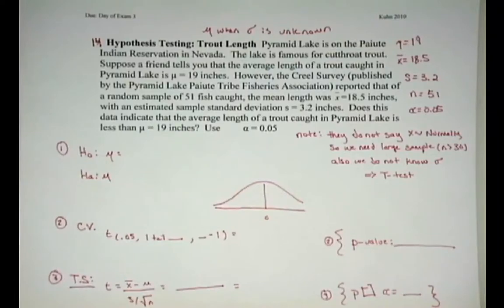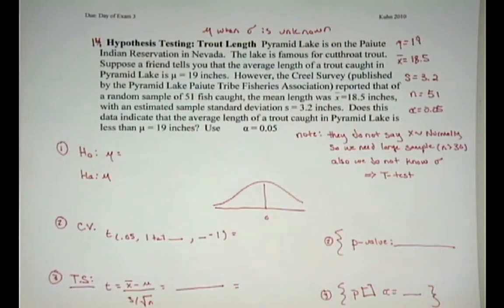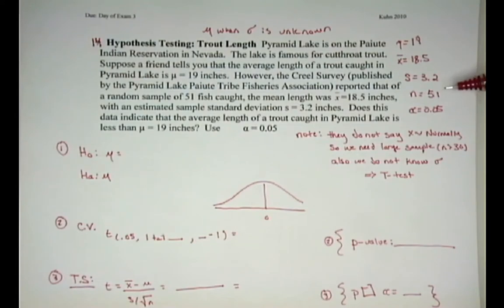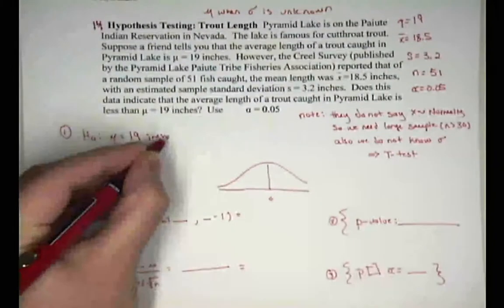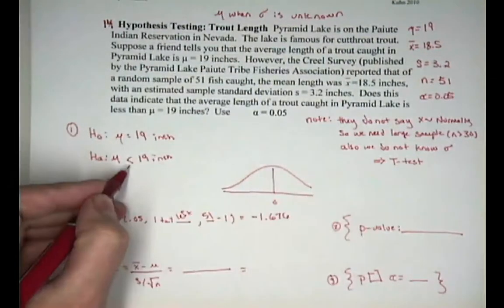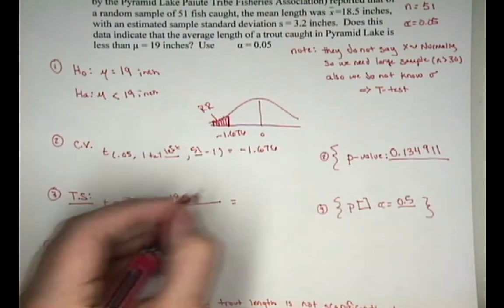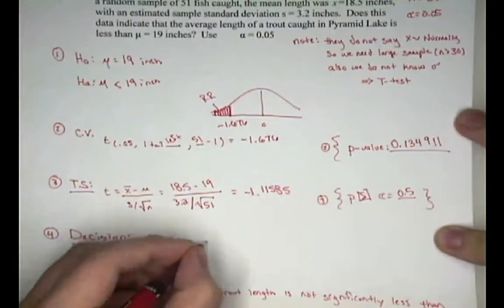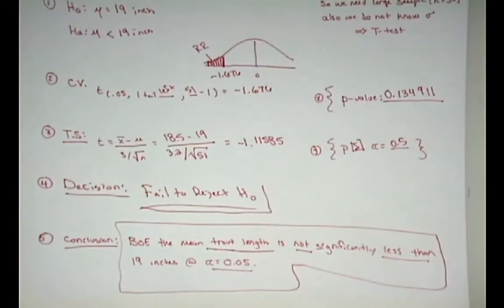Elementary STAT Worksheet 3 # 14 T test.mp4